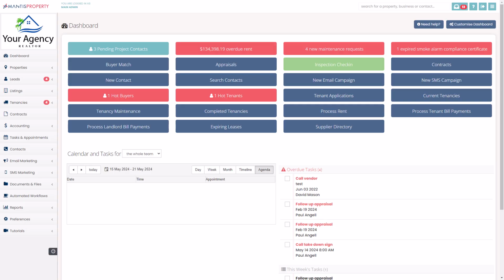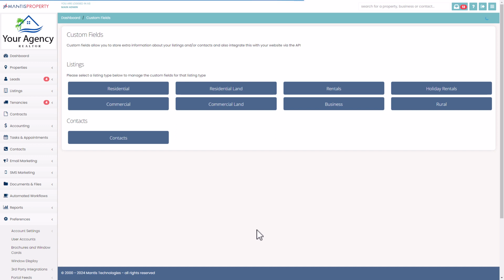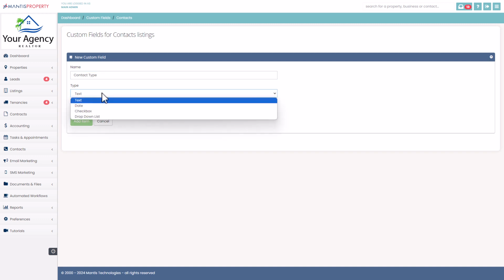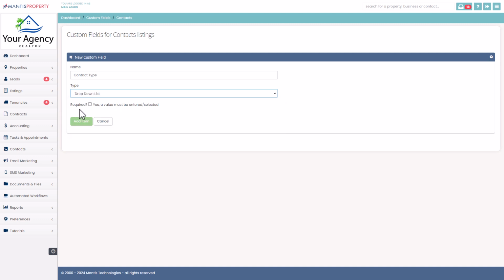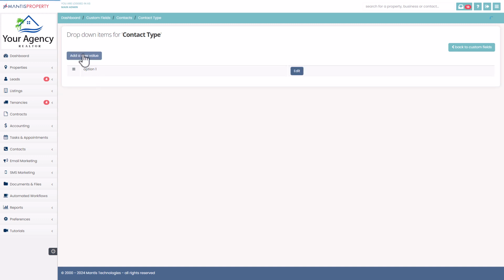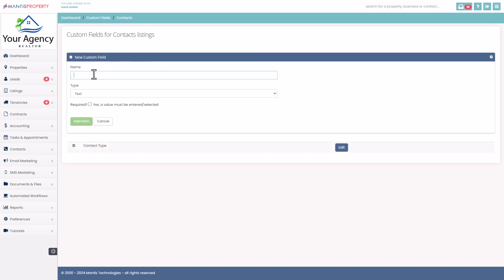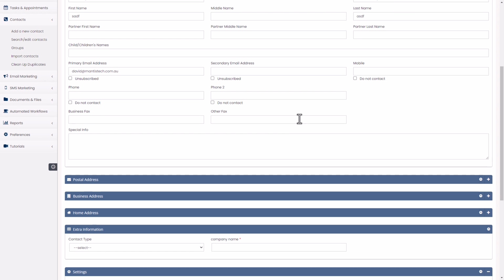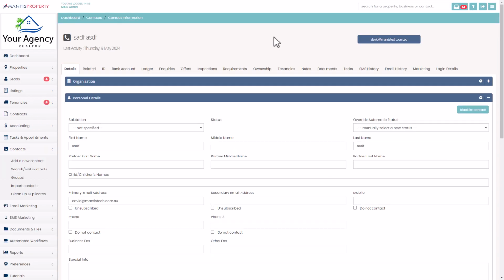Custom Fields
MantisProperty allows you to set up custom fields for contact records and listings. This allows you to add extra information on your listings and/or contacts outside of the standard fields.